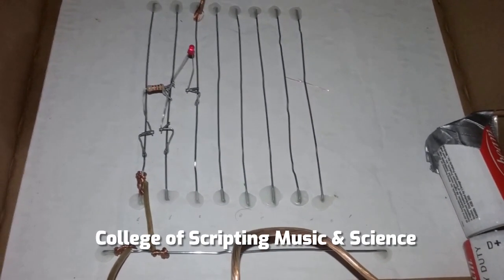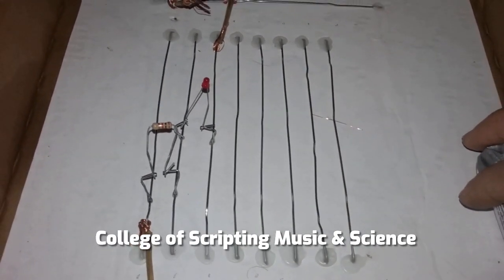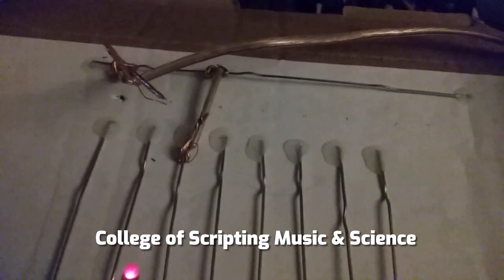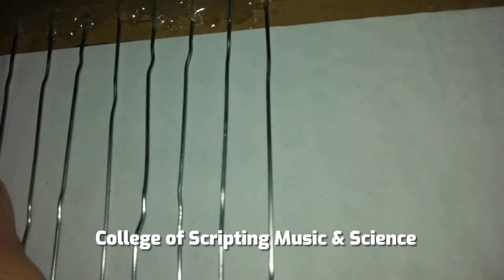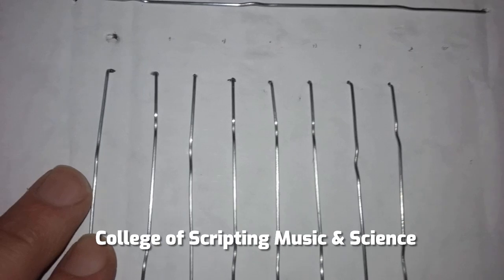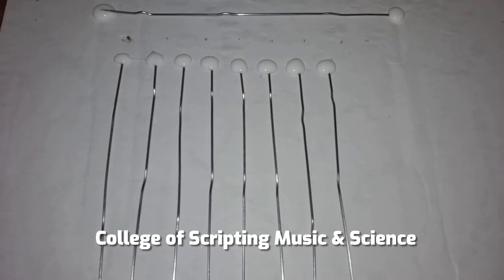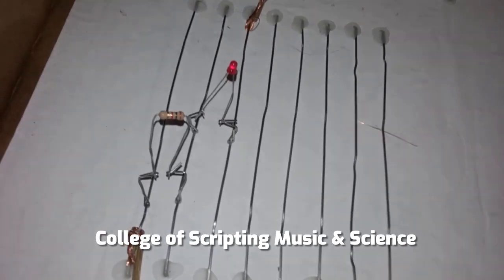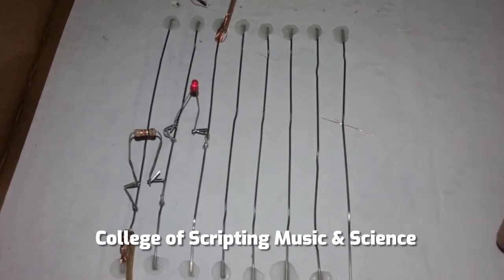Make a Breadboard for Electronic Circuits - Electronics Tutorial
How to make an electronics breadboard using paperclips, speaker wire and Elmer's glue. This breadboard is very strong! Learn to make electronic circuits without using any solder and without having to buy tons of breadboards.

How to make a led circuit and how to make a resistor circuit using your very own homemade breadboard that you can use for your electronic projects.

GREAT FOR STEM LEARNING!
Electronics 101